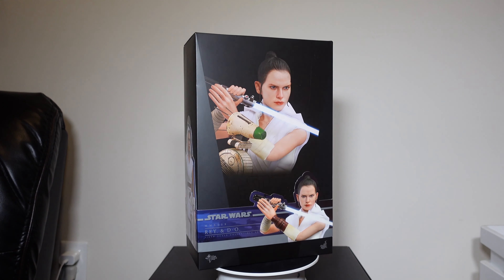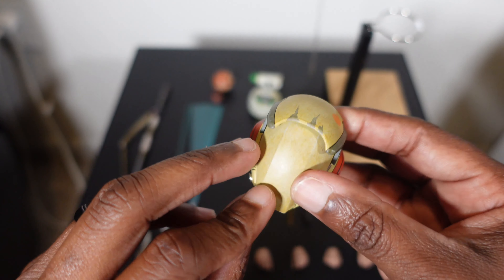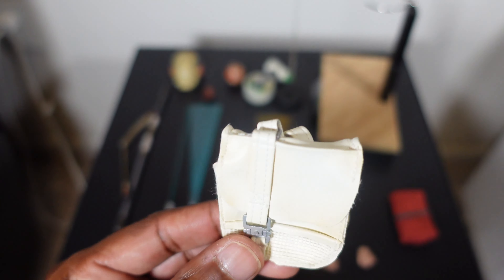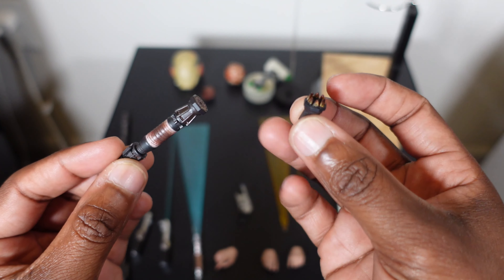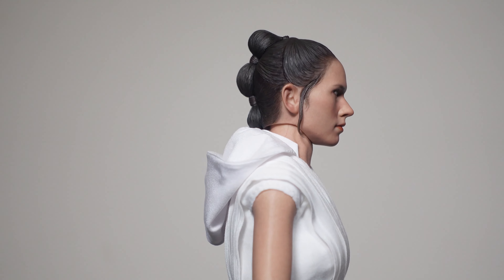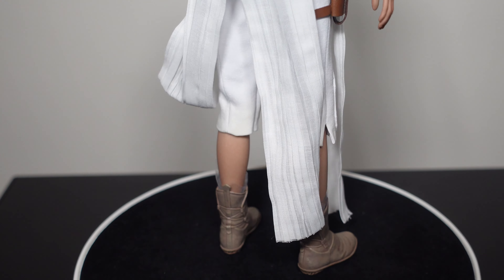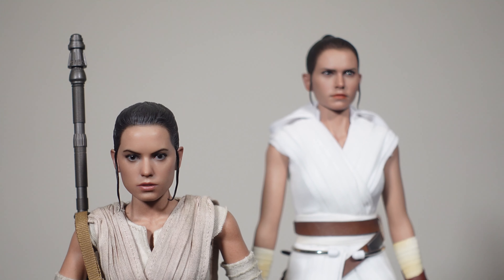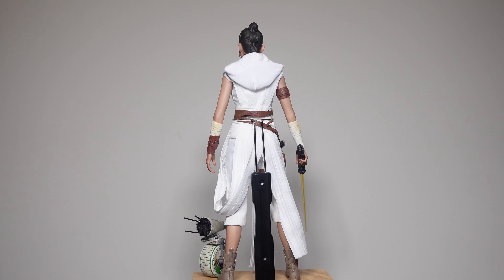rHot Toys Rey Skywalker - Star Wars The Rise of Skywalker Unboxing & Review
Hot Toys Rey Skywalker - Star Wars The Rise of Skywalker Unboxing & Review